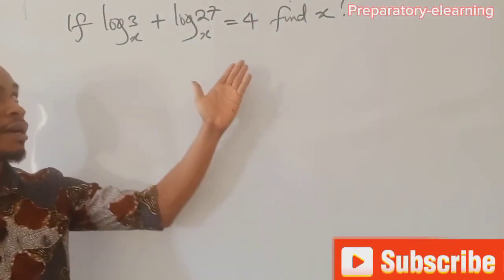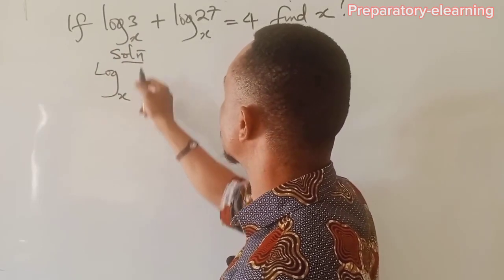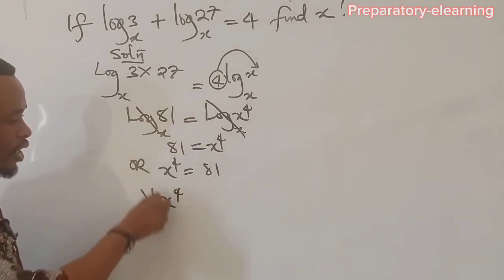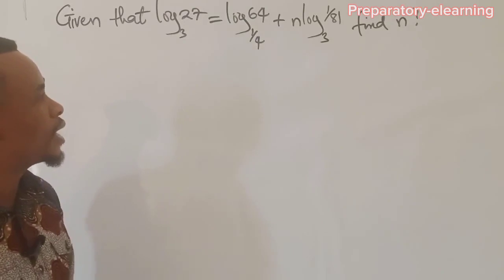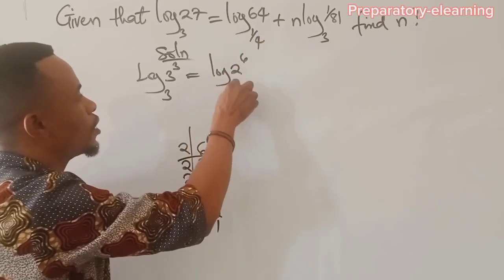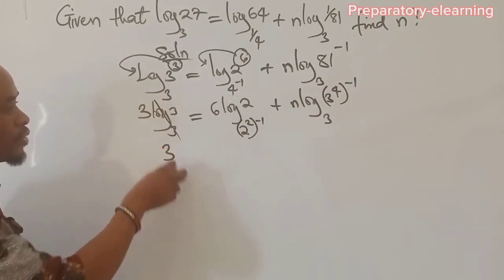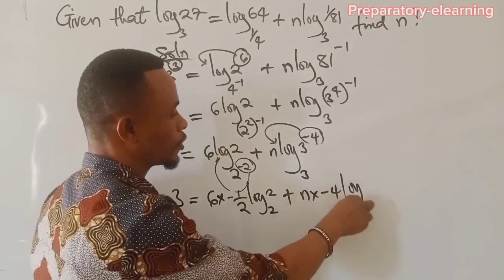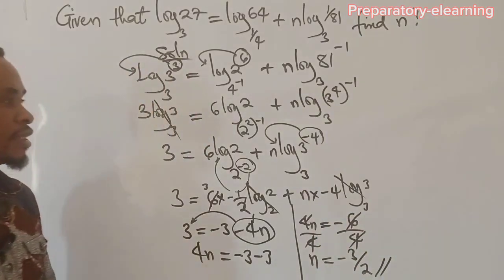MATHEMATICS | Equations of Logarithms| Part 2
This video is the continuation of the solutions to equations of Logarithms that we started in our earlier classes.